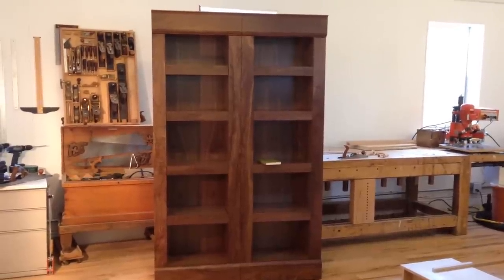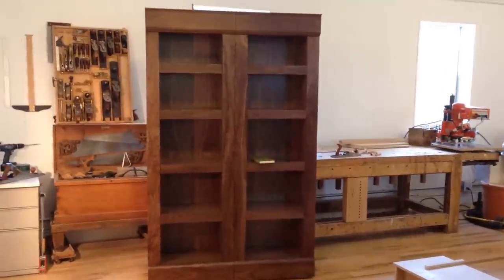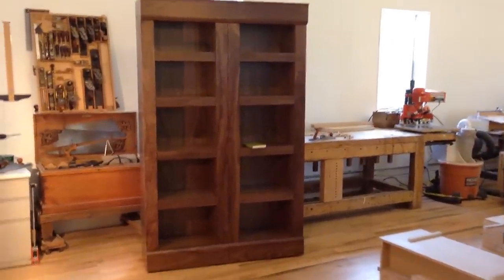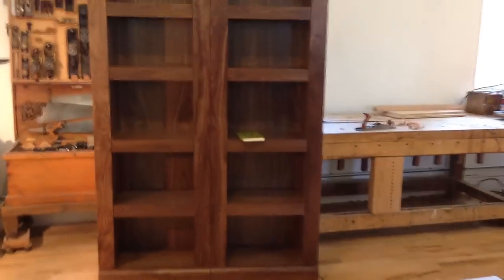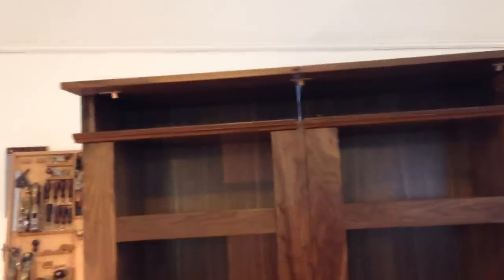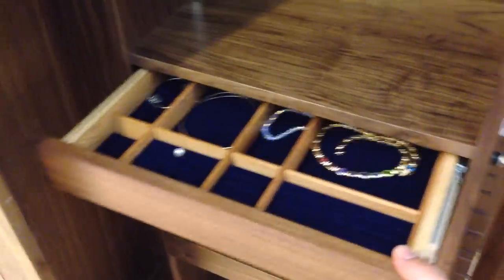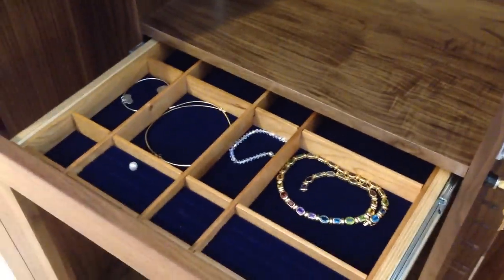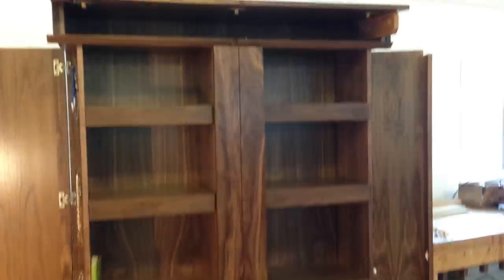Walnut Bookcase with secret hidden compartments for jewelry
Possibly the coolest hideaway device ever designed.
In the 18th century, high end furniture often contained secret compartments with the concept of: if they can't find it, they can't steal it.
This shelving unit contains ample storage for documents, valuables, and firearms. Because it is custom made, it is available in your choice of wood or custom colors. Dimensions can be altered to suit your needs. Shelving or compartments are customizable for your specific application.

Costs vary from $3000-$10,000 depending on size, style, wood selection, and options.
The unit seen in the video is priced at $3900

Patent Pending